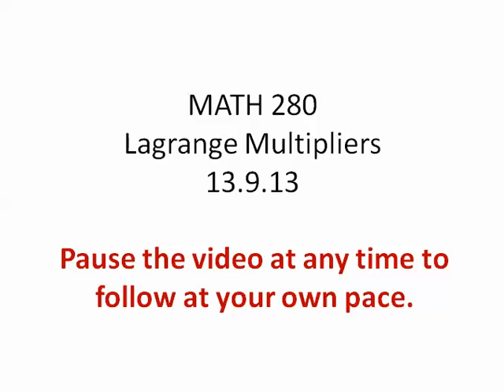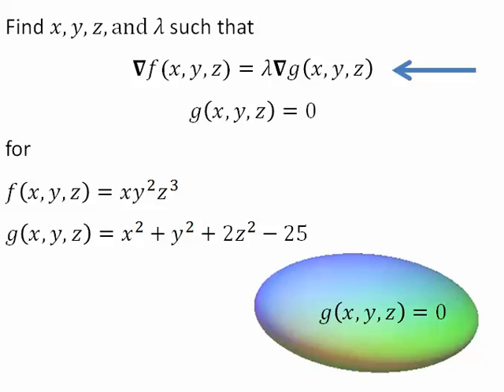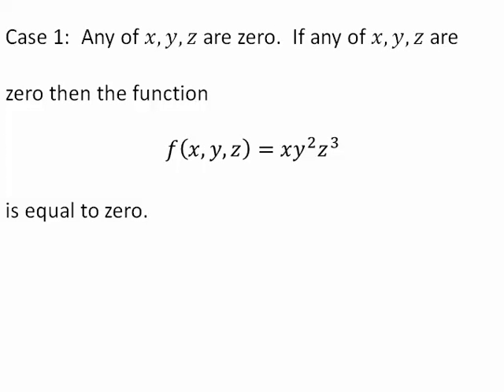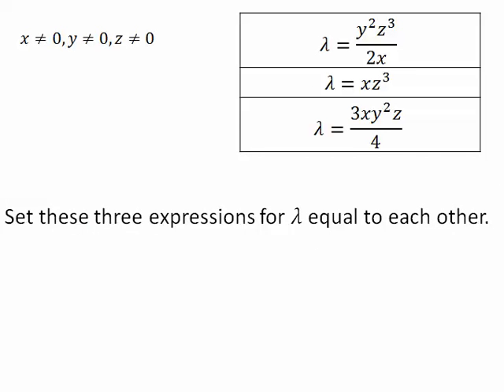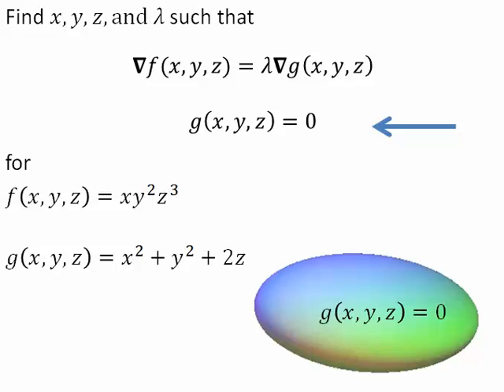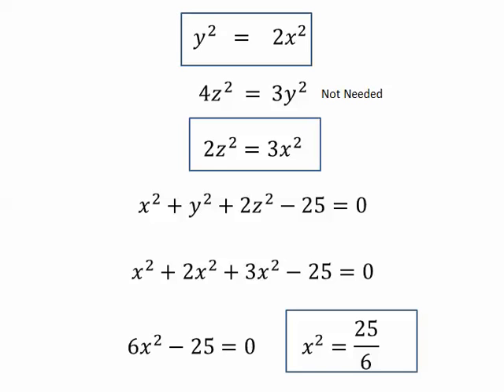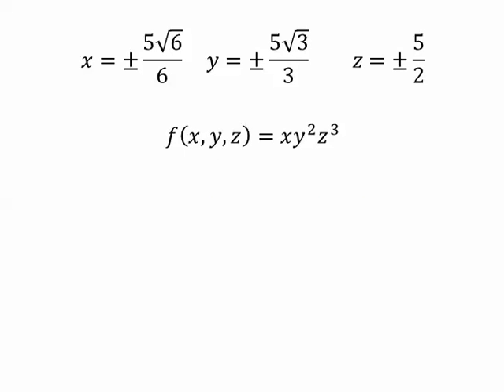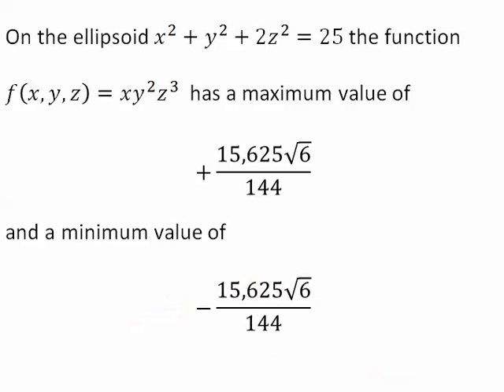13.9 Lagrange Multipliers (Like 13.9.16)